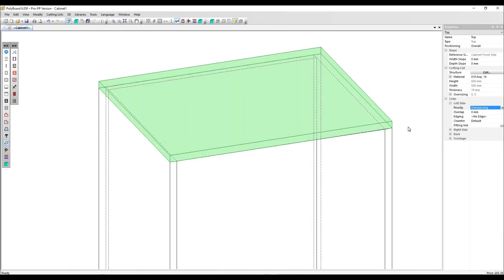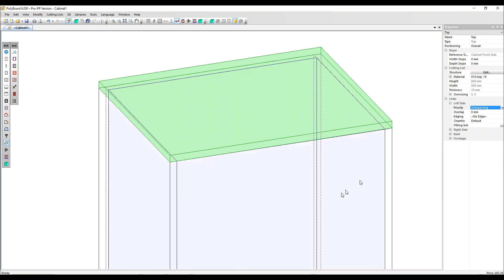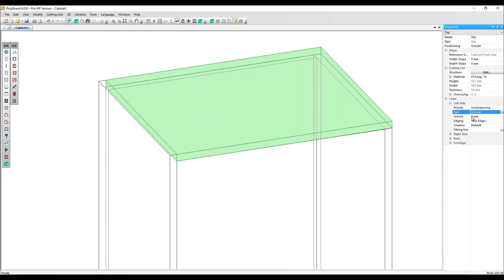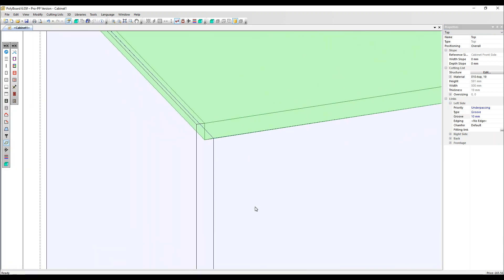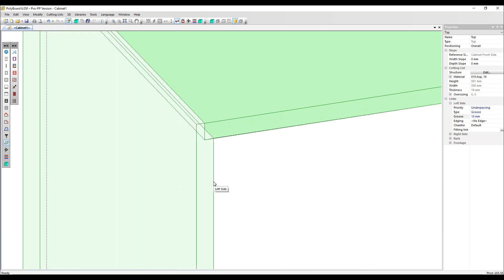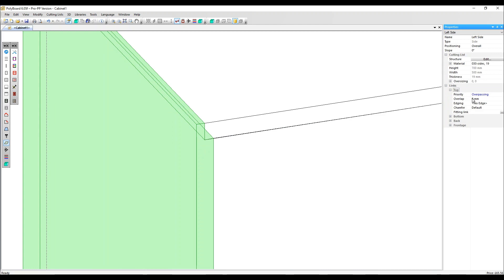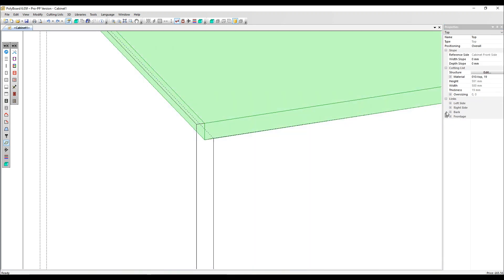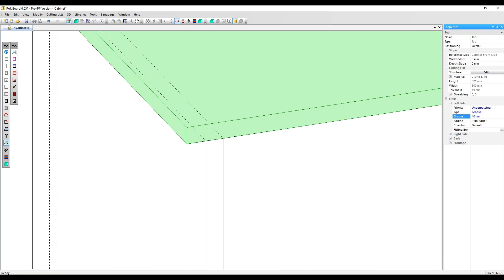Groove Joint/Rebate Joint (underpassing panels only) with Polyboard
A groove or rebate joint is easy to set up in Polyboard. To create a rebate you can set up a specific groove joint then define the depth of the groove of the first panel. To create a groove you would then add an overlap to the second panel.